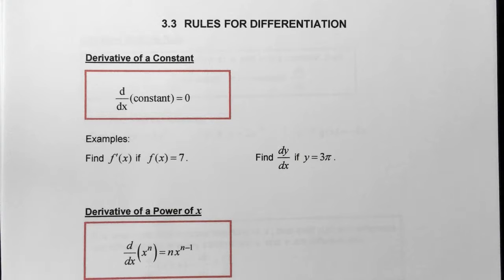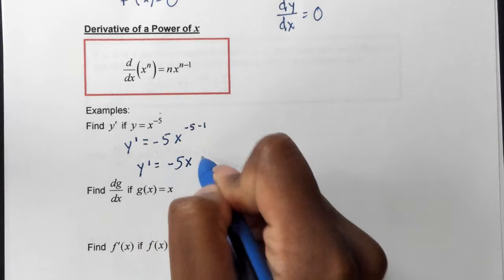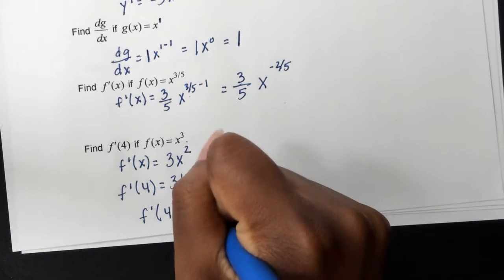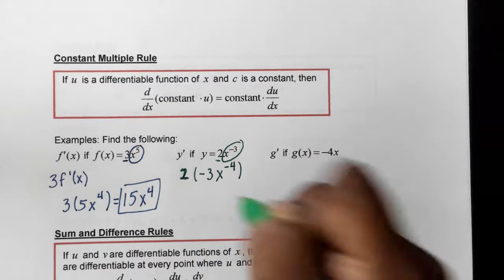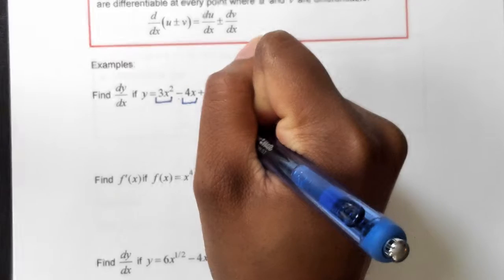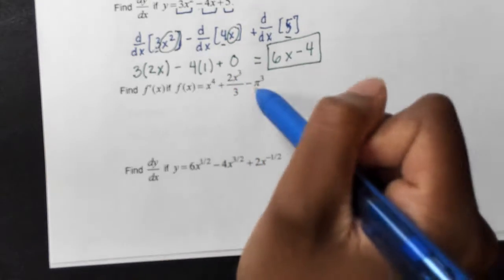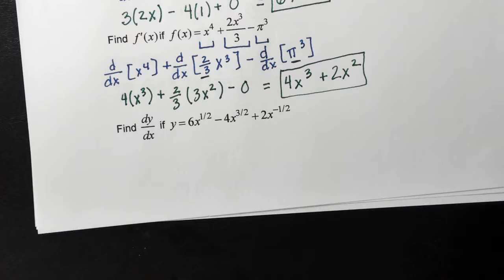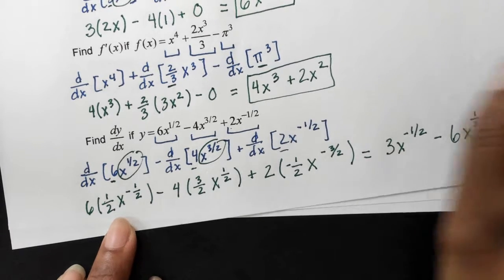AP Calculus 3.3 part 1 notes